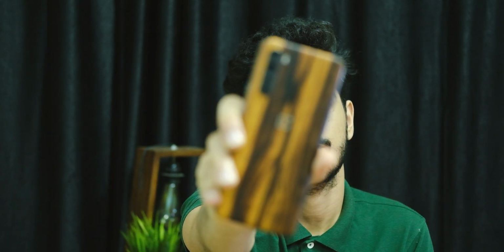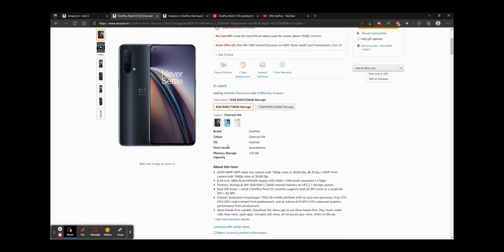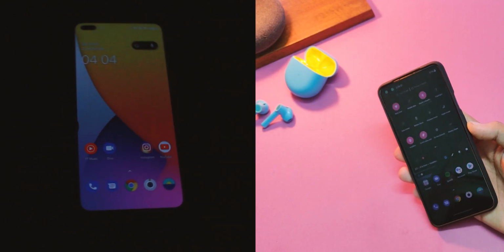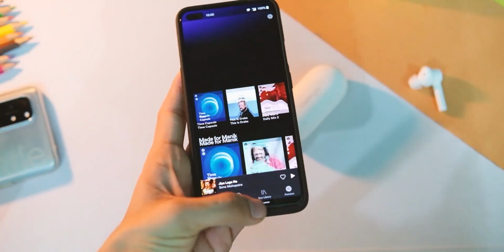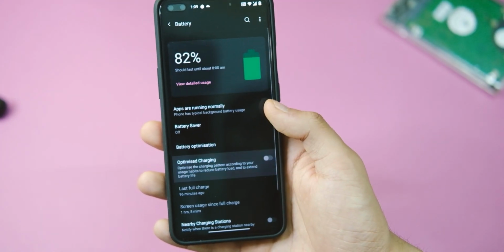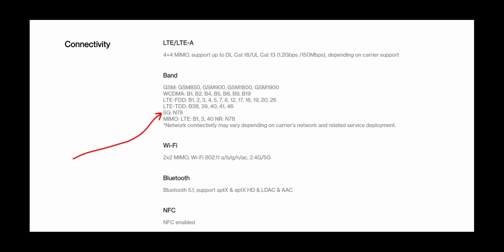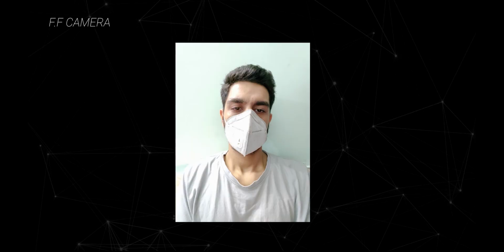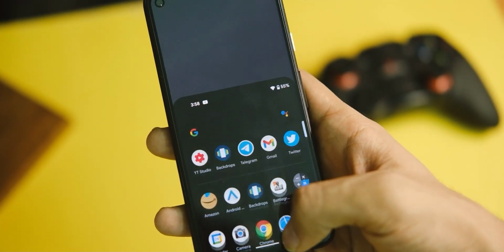OnePlus Nord After 1 Year : All Hype ? | Excited For Nord 2 ? Watch This !!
Hey what's up guys, so here is a quick review of OnePlus Nord on oxygen os 11.1.1.3 With May 2021 security patch, So how has my experience with Oneplus nord 2020 been and Should You be excited for Oneplus Nord 2? Lets have a look at my real world experience !!

(Right now they are out of stock)

The best deals on amazon great indian festival:

Best cases and screen protector for nord :
1.Oneplus nord tpu case black

2. oneplus nord mobistyle case

3.Oneplus nord sandstone bumper case :

4. oneplus nord spigen armor case:

Changelog:
System
Updated Android security patch to 2020.10
Improved system stability and general bug fixes
Game space
Newly added gaming tools box for convenient switches of Fnatic mode. You can now choose three ways of notifications: text-only heads up and block just for your immersive gaming experience
Newly added quick reply feature in a small window for Whatsapp and INS (Enable it by swiping down from upper right/left corners of the screen in gaming mode)
Newly added mis-touch prevention feature. Enable it, swipe down from the top of the screen, click, and the notification bar will pop out.
Bluetooth
Improved Bluetooth connection stability
Network
Improved network stability

Oneplus nord features & specs:
Operating System: OxygenOS based on Android™ 10.
CPU: Qualcomm® Snapdragon™ 765G 5G mobile platform.
GPU: Adreno 620.
RAM: 6GB/8GB/12GB LPDDR4X.
Storage: 64GB/128GB/256GB UFS2.1.
Battery: 4115 mAh (non-removable)
Warp Charge 30T fast charging (5V/6A).

0:00 - Intro.
0:50- How to install ?
04:43 Conclusion